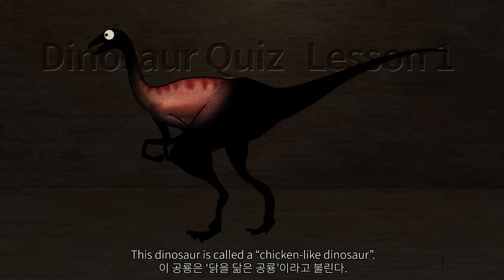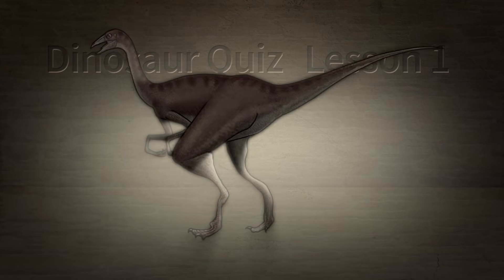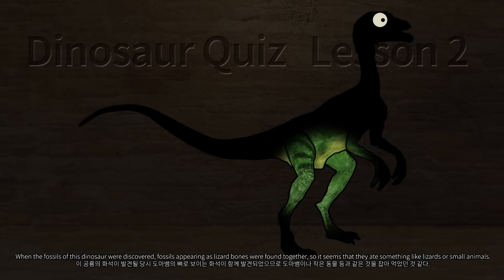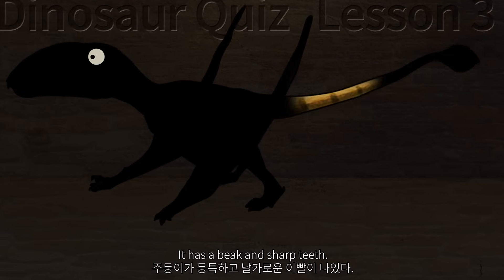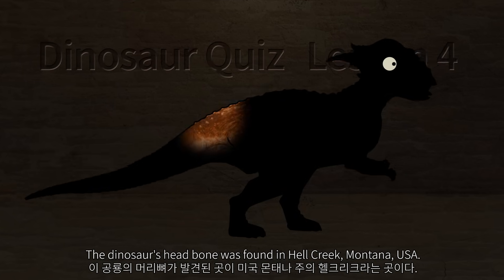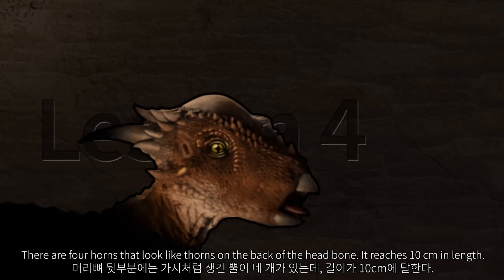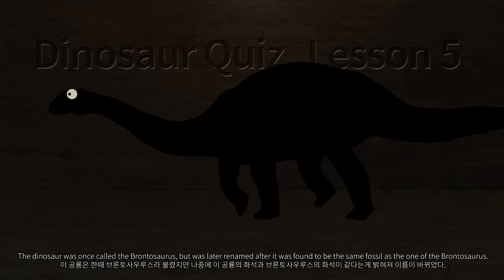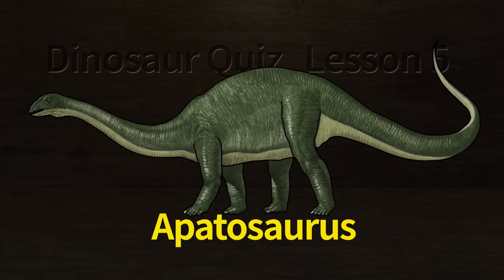What kind of dinosaur is it? 4 |Guess the name of the dinosaur hiding in the dark|공룡이름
What kind of dinosaur is it?
Guess the name of the dinosaur hiding in the dark.
Dinosaur Shadow Finding Game.
어떤 공룡일까요?
어둠 속에 숨어있는 공룡의 이름을 맞춰보세요.
공룡 그림자찾기게임.

Dinosaur Quiz lesson 1.
This dinosaur is called a 'chicken-like dinosaur'.
It looks like a featherless ostrich, and is the largest dinosaur that resembles an ostrich.
See what dark shadow dinosaurs are.
Gallimimus.
어떤 공룡일까요?
이 공룡은 '닭을 닮은 공룡'이라고 불린다.
생김새가 깃털이 없는 타조를 닮았고, 타조를 닮은 공룡 중에 가장 큰 공룡이다.
어두운 그림자 공룡이 무엇인지보십시오.
갈리미무스.

Dinosaur Quiz lesson 2.
This dinosaur has the meaning of 'pretty jaw' or 'small jaw', but it is a carnivorous dinosaur with a wild nature.
Compsognathus.
어떤 공룡일까요?
이 공룡은 '예쁜 턱‘ 또는 ’작은 턱‘이라는 뜻을 가지고 있지만 알고 보면 성질이 사나운 육식공룡이다.
콤프소그나투스.

Dinosaur Quiz lesson 3.
Unlike other pterosaurs, this dinosaur has a relatively large head compared to its body.
The tail is long and has a vertical wing at the end of the tail.
Dimorphodon.
어떤 공룡일까요?
이 공룡의 특징은 다른 익룡들과 다르게 머리가 몸에 비해 상대적으로 컸다.
꼬리는 길고 꼬리 끝에 수직 날개가 달려 있다.
디모르포돈.

Dinosaur Quiz lesson 4.
The dinosaur's head bone was found in Hell Creek, Montana, USA.
Stygimoloch.
The head bone is the most threatening and is 46cm long.
어떤 공룡일까요?
이 공룡의 머리뼈가 발견된 곳은 미국 몬테나 주의 헬크리크라는 곳이다.
머리뼈가 가장 위협적으로 길이가 46cm나 된다.
스티키몰로크.

Dinosaur Quiz lesson 5.
The dinosaur was once called the Brontosaurus, but was later renamed after it was found to be the same fossil as the one of the Brontosaurus.
Apatosaurus.
어떤 공룡일까요?
이 공룡은 한때 브론토사우루스라 불렸지만, 나중에 이 공룡의 화석과 브론토사우루수의 화석이 같다는 게 밝혀져 이름이 바뀌었다.
아파토사우루스.

Gallimimus, Compsognathus, Dimorphodon, Stygimoloch, Apatosaurus.
갈리미무스, 콤프소그나투스, 디모르포돈, 스티키몰로크, 아파토사우루스.